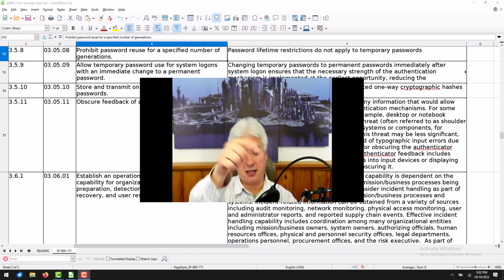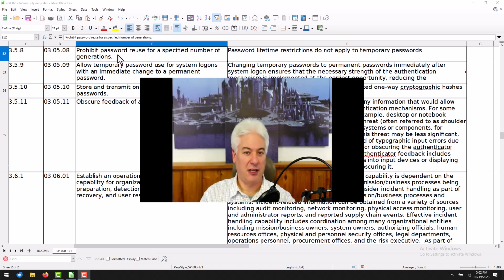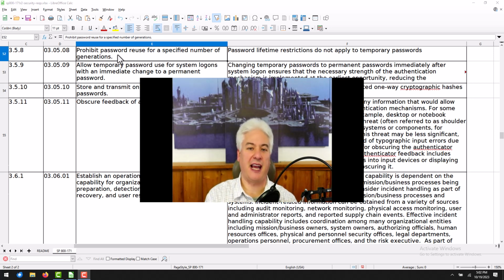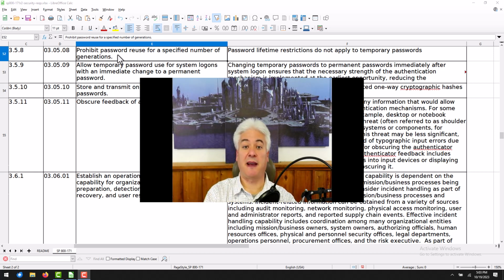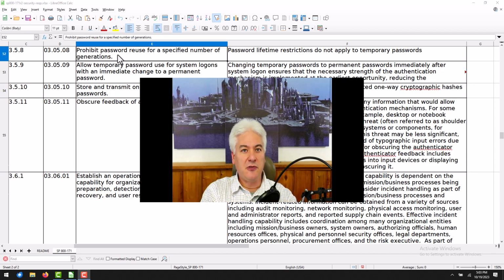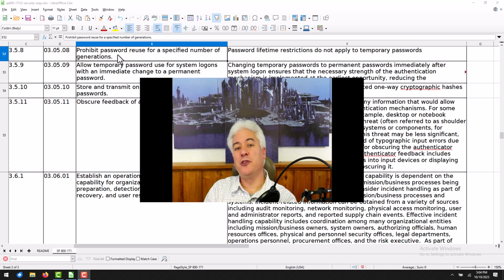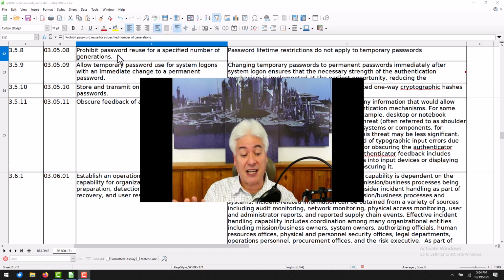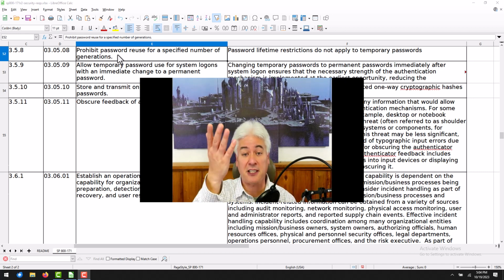NIST Control #3.5.8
Prohibit password reuse for a specified number of generations.